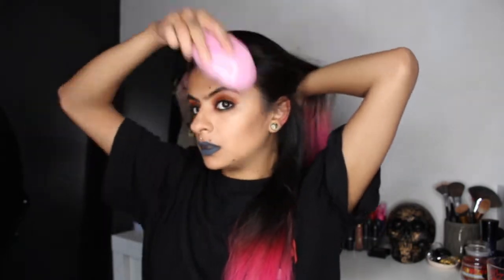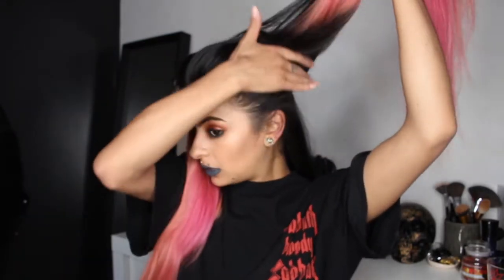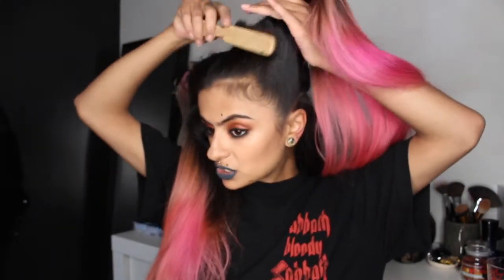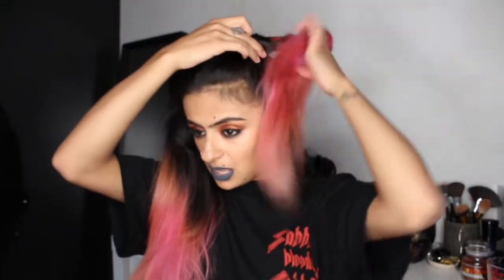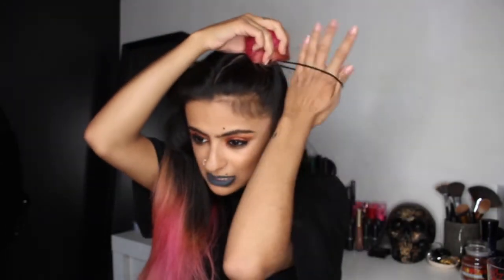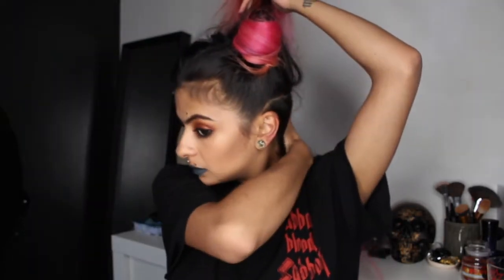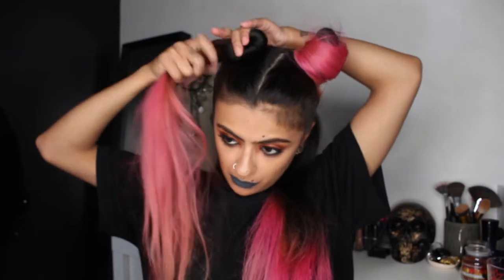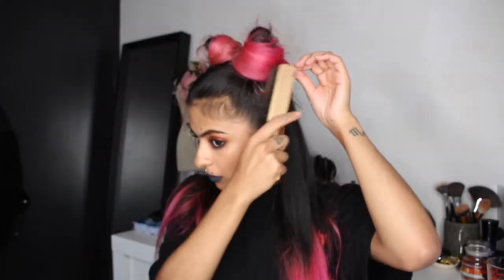HALF UP HALF DOWN MESSY SPACE BUNS! | HAIR TUTORIAL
Hey guys! Thought I'd give you a fun hair tutorial today! Keeping it funky with some space buns!

Aysh xo